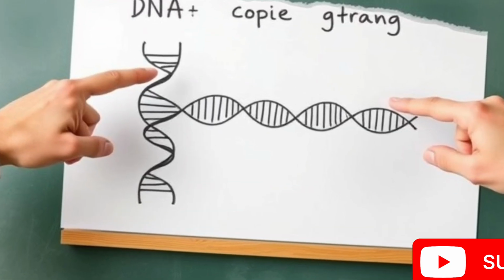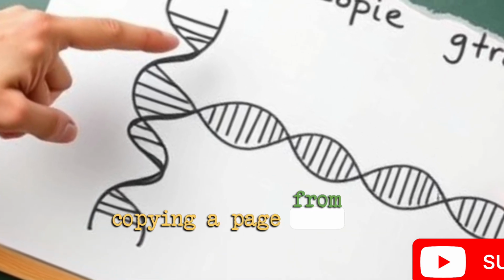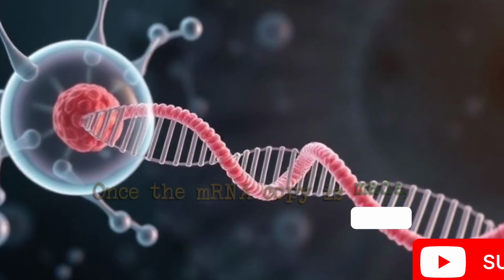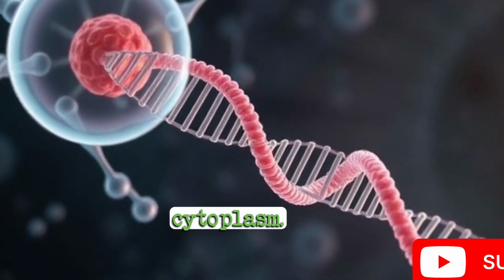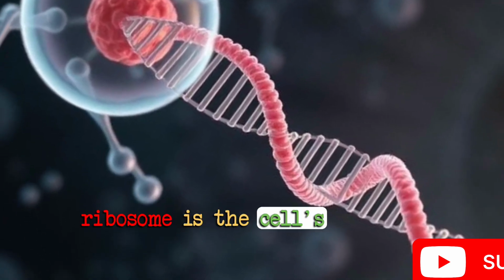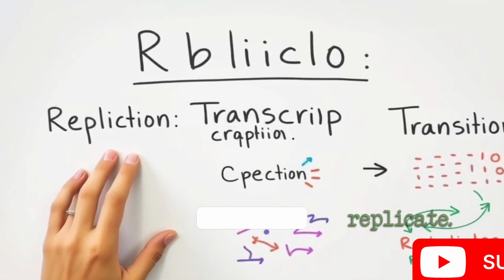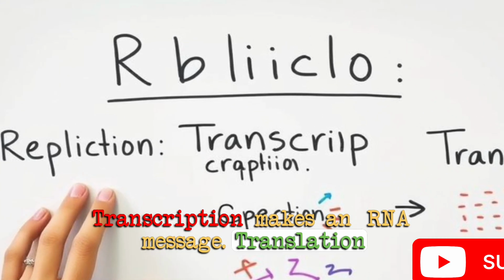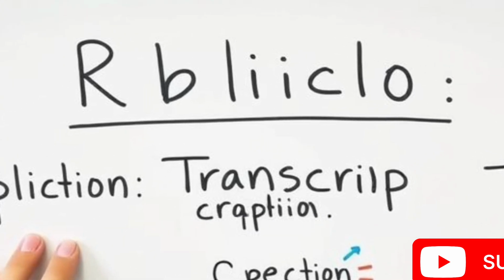DNA Replication, Transcription & Translation | Genetics Made Simple for Students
Welcome students! In this lecture, we explain step by step how DNA copies itself, how it is transcribed into RNA, and how RNA is translated into proteins. These are the three most important processes in molecular biology that help us understand life at the cellular level.

We begin with DNA Replication, where the double helix unzips and each strand is copied. Next comes Transcription, where messenger RNA (mRNA) is created as a copy of DNA instructions. Finally, we explore Translation, the stage where ribosomes read the mRNA and assemble amino acids into proteins.

This video is perfect for high school and college students studying biology, genetics, or preparing for exams like GCSE, A-Level, IB Biology, or SAT subject tests.

📌 Timestamps:
00:00 – Introduction & Overview
01:00 – DNA Replication explained
04:00 – Transcription (DNA → mRNA)
07:00 – Translation (mRNA → Protein)
11:00 – Recap & Quick Quiz

If you’re learning genetics for the first time or revising for exams, this video will help you clearly understand these processes.